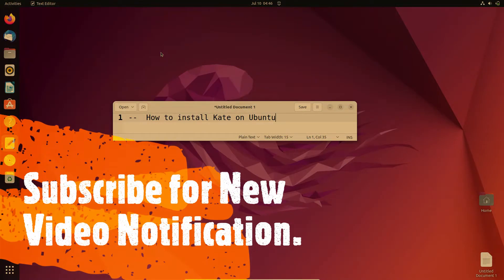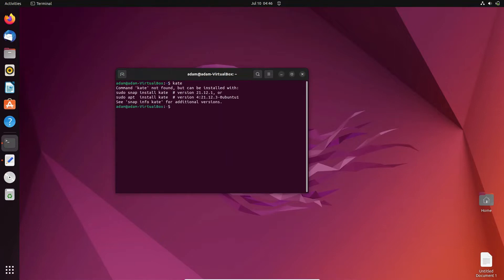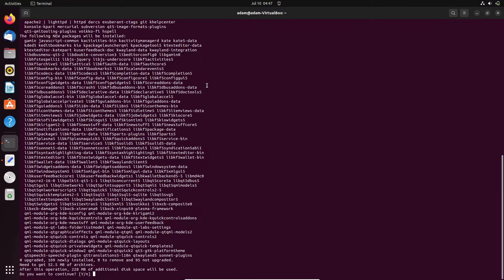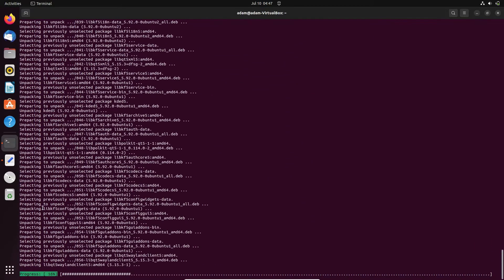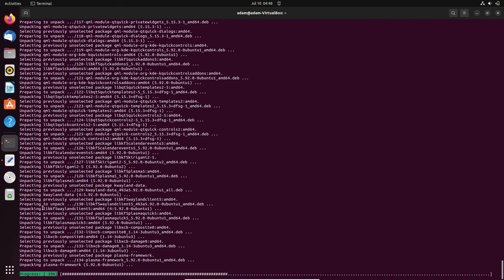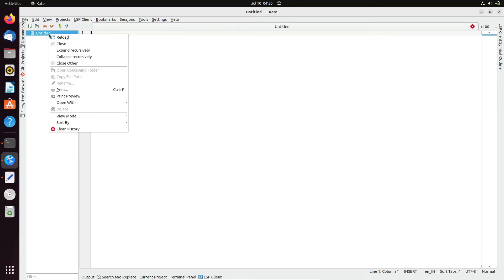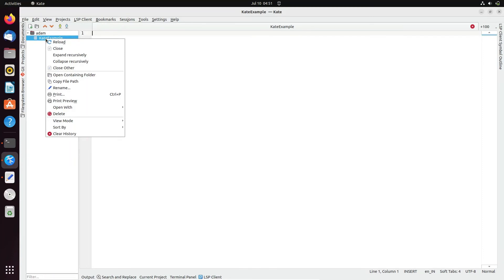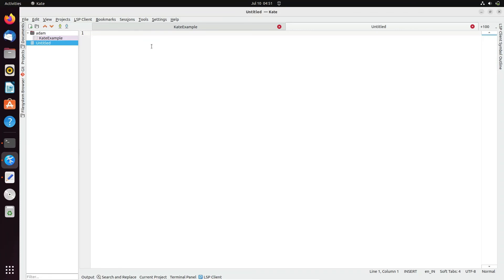How to Install Kate Editor on Ubuntu 22.04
kate ubuntu
How to Install Kate Editor on Ubuntu 22.04 LTS Edition
Installing Kate editor in Ubuntu 22.04
How to Install Kate Text Editor on Ubuntu 22.04 LTS
How To Install "kate" Package on Ubuntu